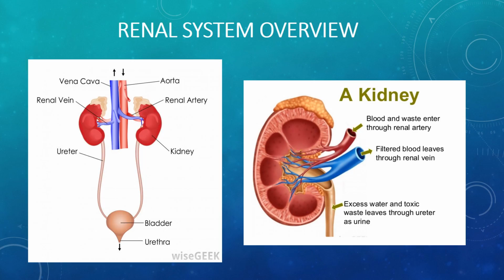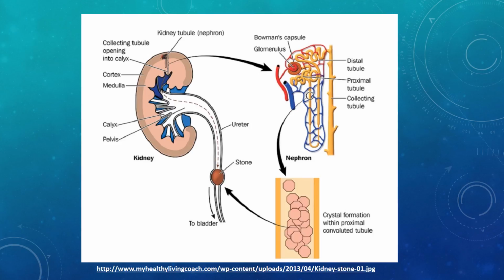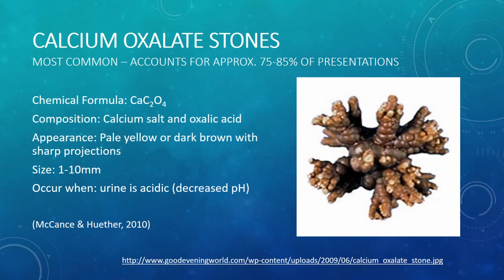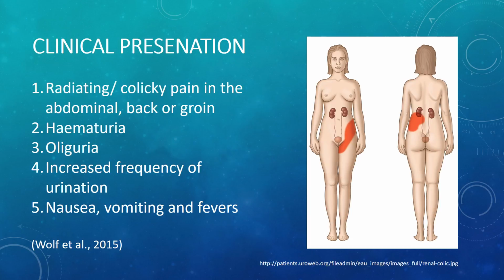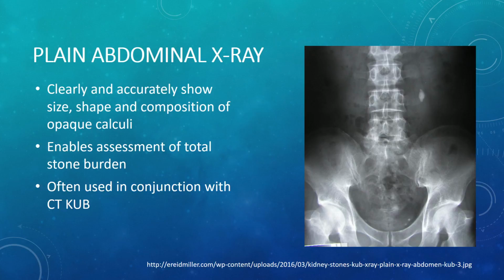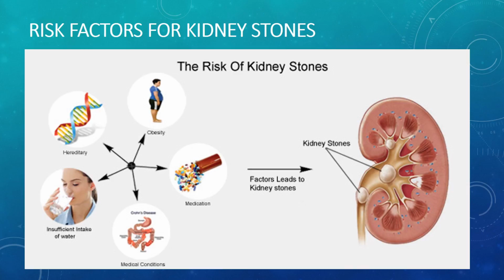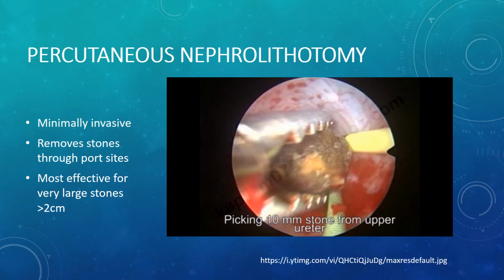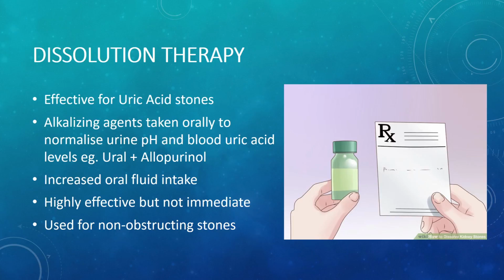Jessica Dunn Kidney Stones 8951NRS Advanced Pathophysiology Video Blog